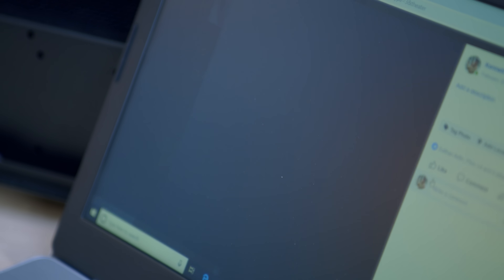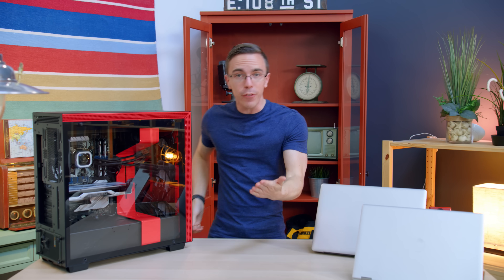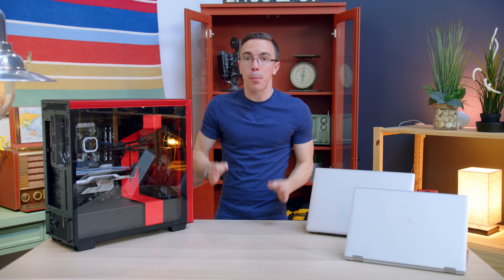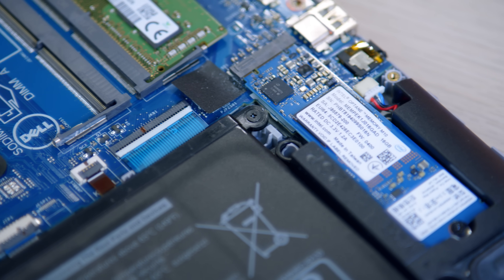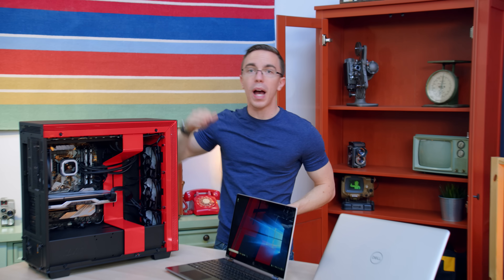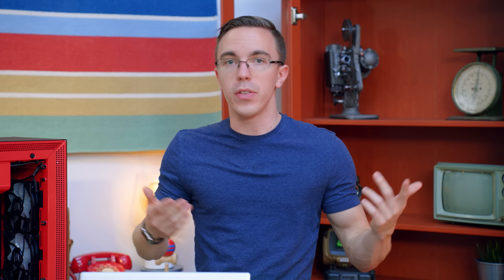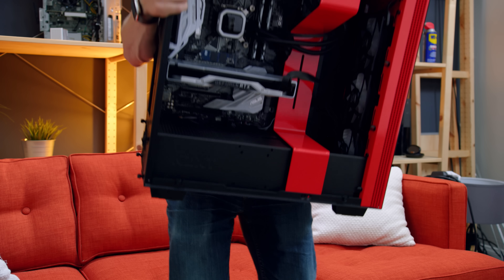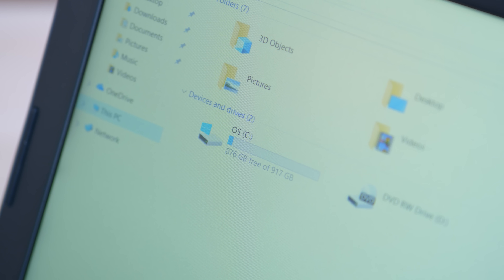What Is Intel Optane Memory?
Intel Optane Memory is a big tech upgrade for a slow PC laptop or computer.